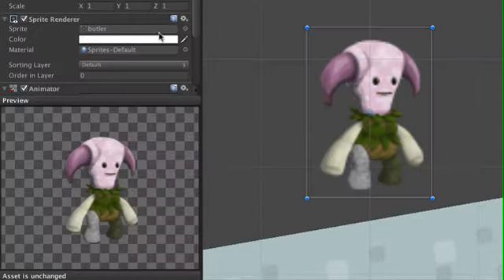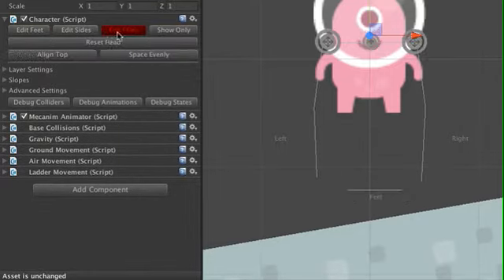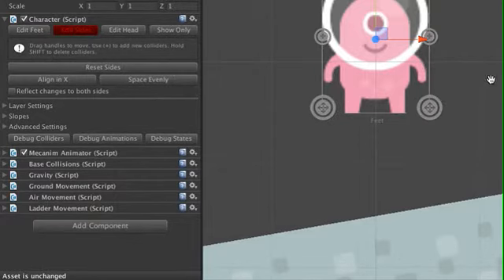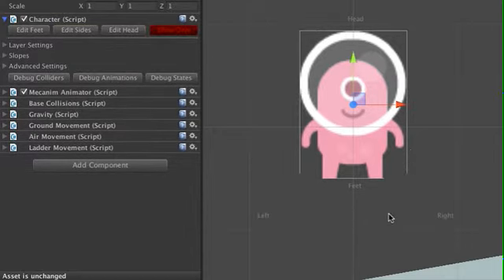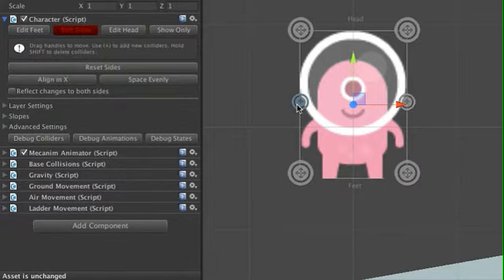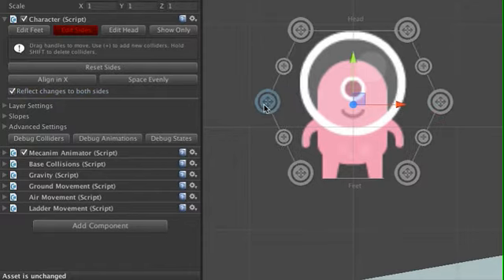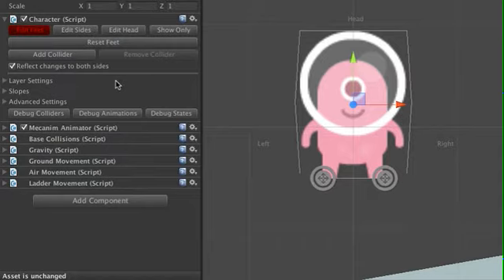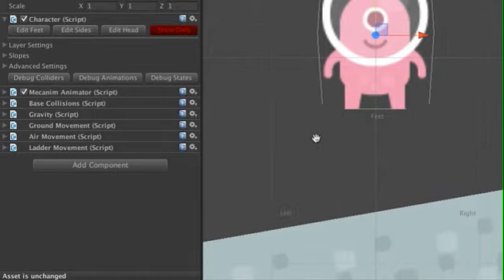Platformer PRO - Work in Progress - 4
Small video showing collider editor.